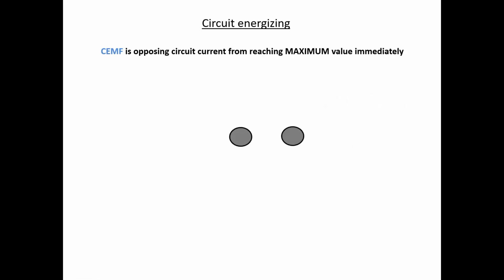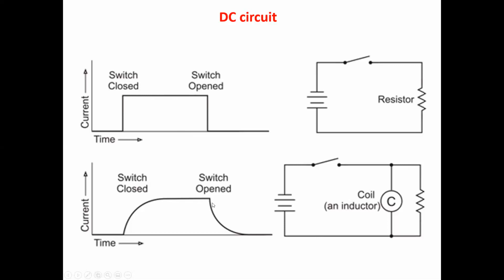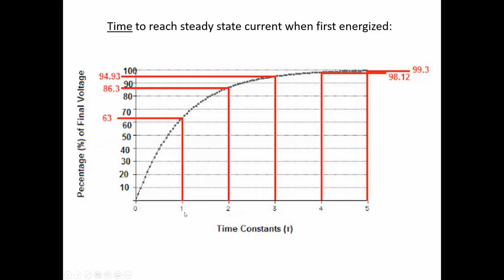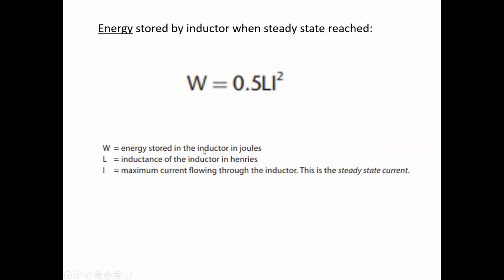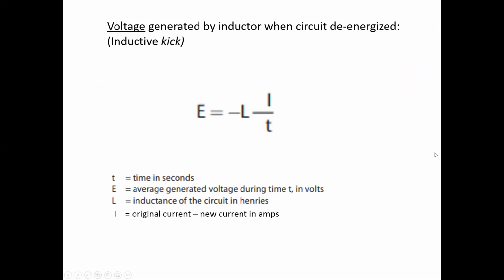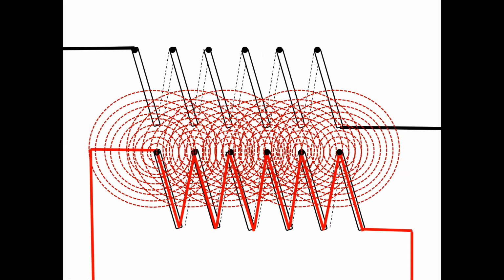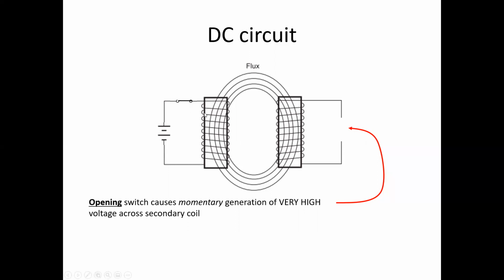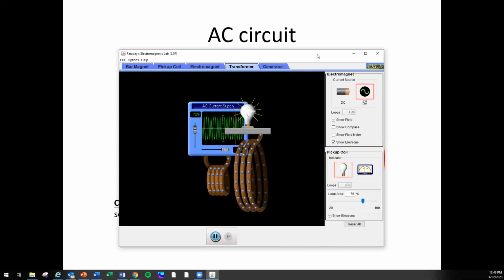DC theory Inductors & Inductance intro Part 2 of 2